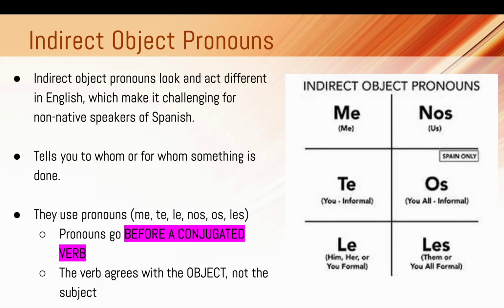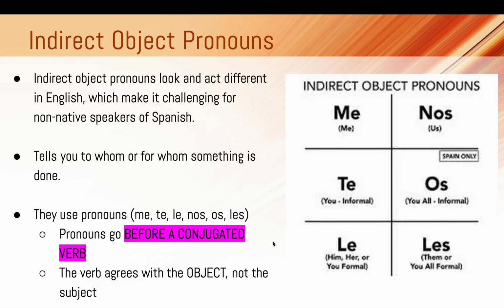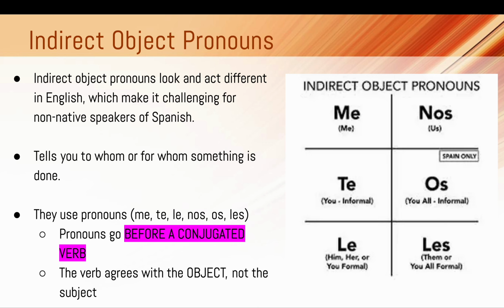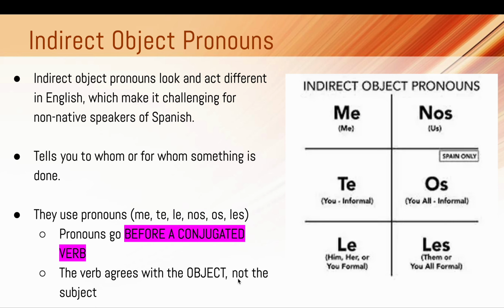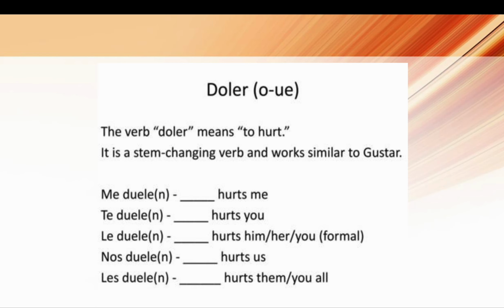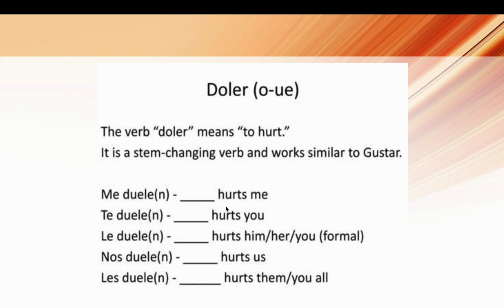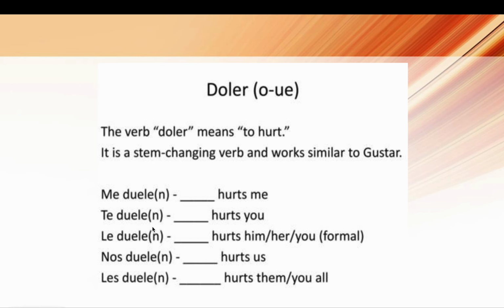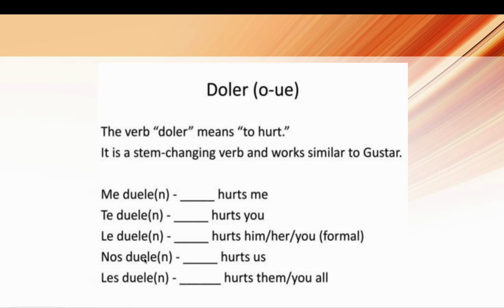Week 7 Lecture